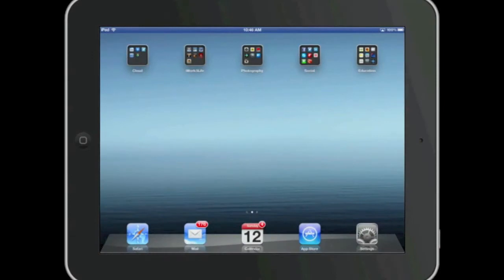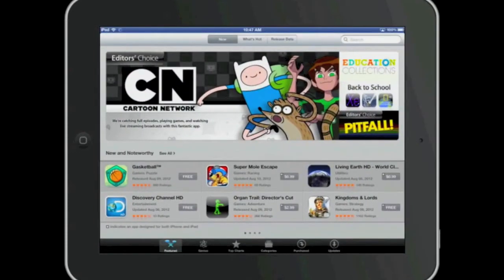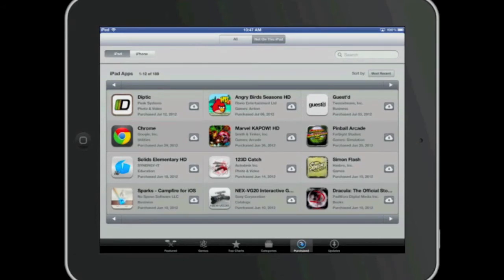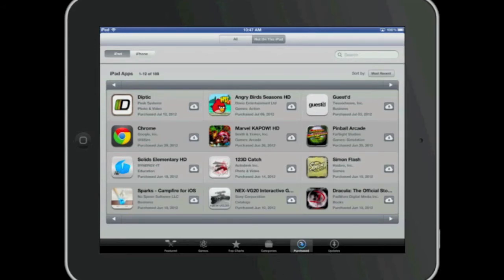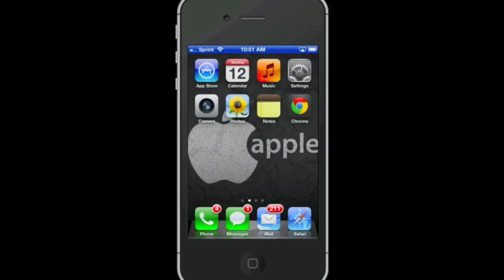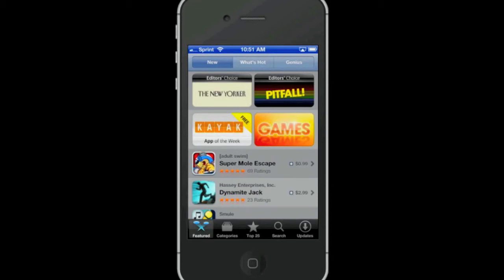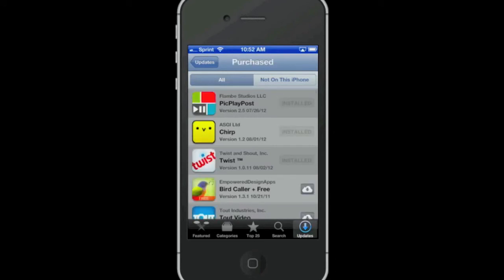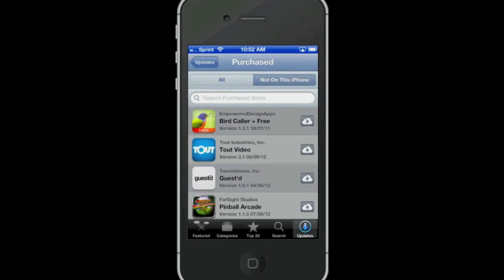Reinstall An iOS App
In this video for Simply Apple I demonstrate how to reinstall an app on an iOS device.

I was able to create this video of the iPad on my Mac. To create this video I used the following software:

Reflection -- This app allowed me to utilize AirPlay to mirror my iPad screen on my Mac. To learn more about this amazing app go to ‪

ScreenFlow 3 -- This feature packed screencasting software allowed me to record the contents of my monitor, record audio, and add video annotations. To learn more about this wonderful screen casting software go to ‪